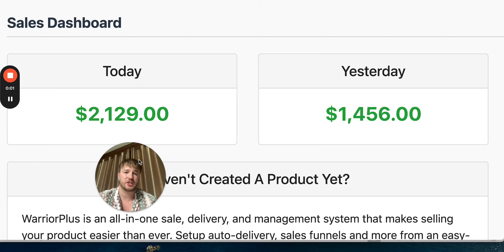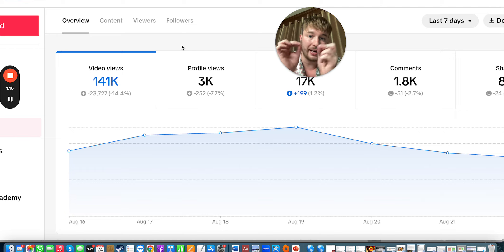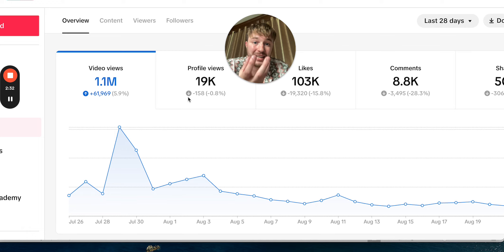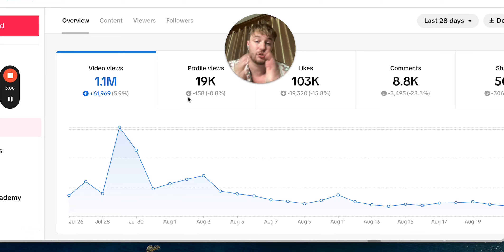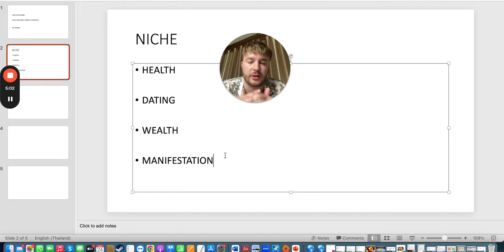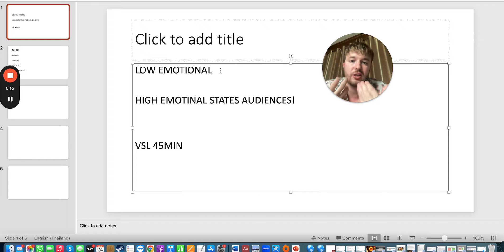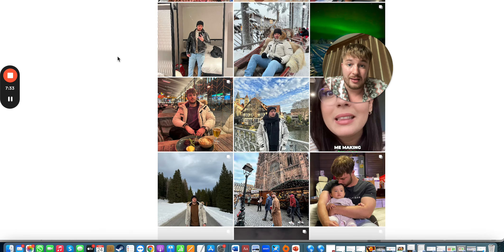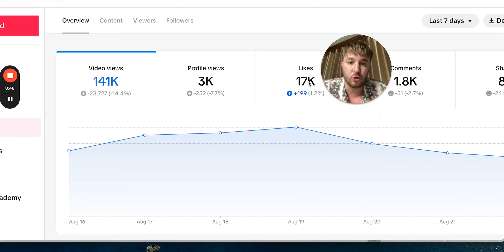+$2000/DAY With Affiliate Marketing And Free Traffic From TikTok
Learn how to make over $2000 a day with affiliate marketing using free traffic from TikTok! Follow these smart money tactics for beginners in affiliate marketing.

Looking to make money on TikTok? Check out this affiliate marketing tutorial for beginners on how to set up a TikTok shop and start earning with clickbank